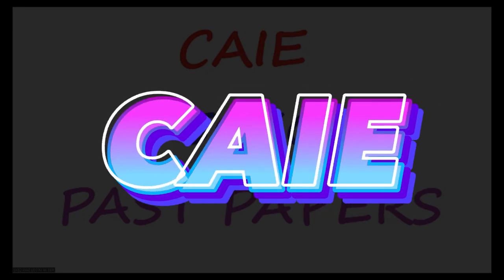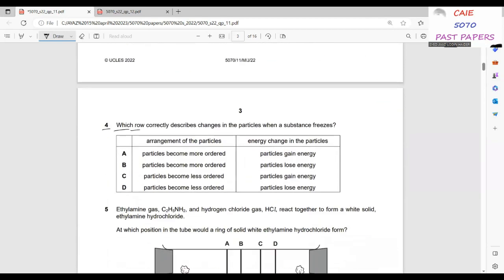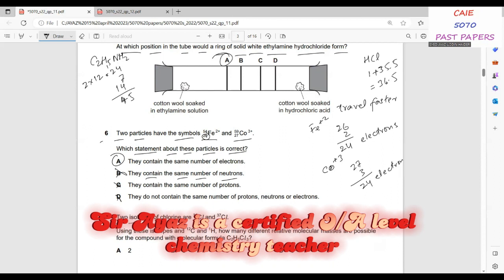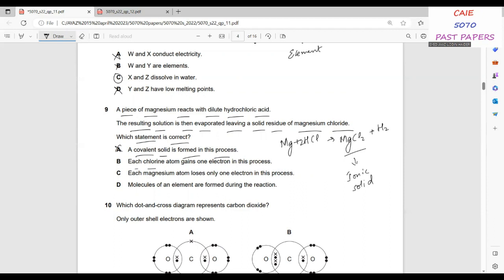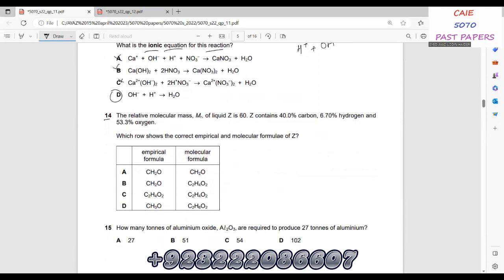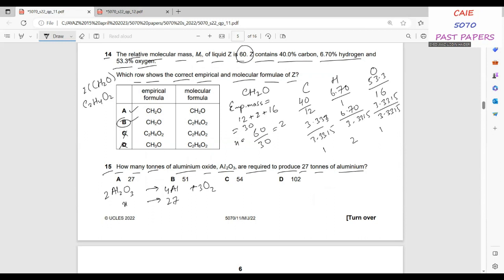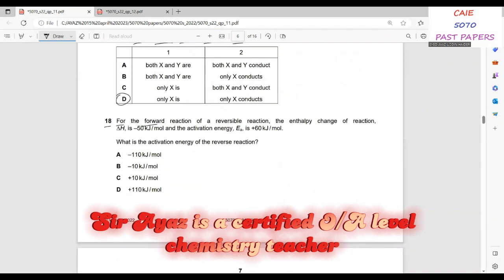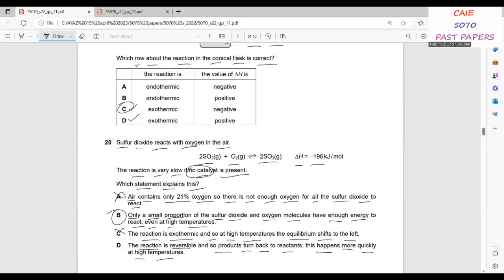O Level Chemistry past papers 5070/P11/M/J/22 (Q1-20)